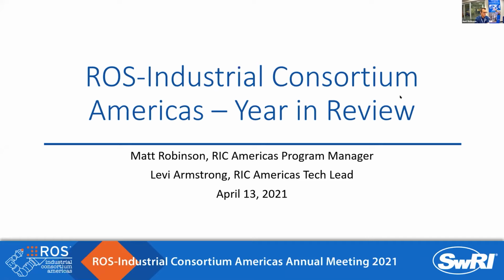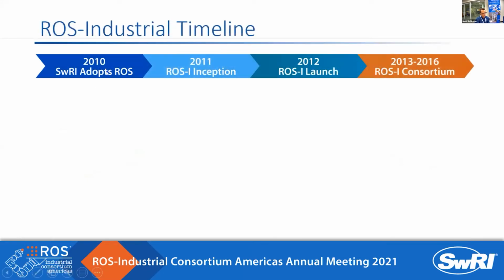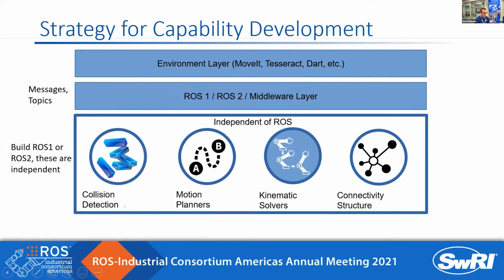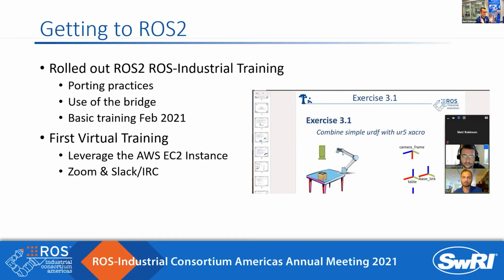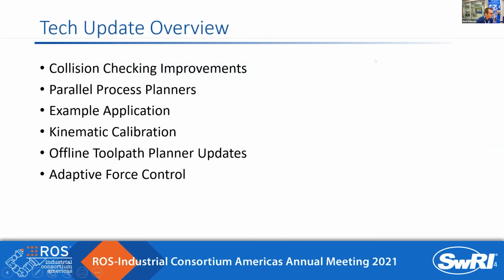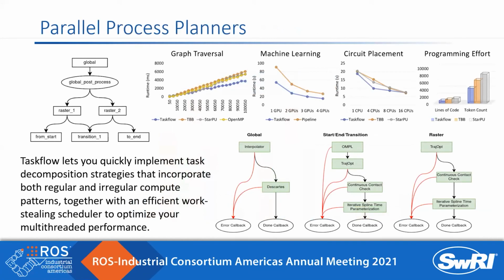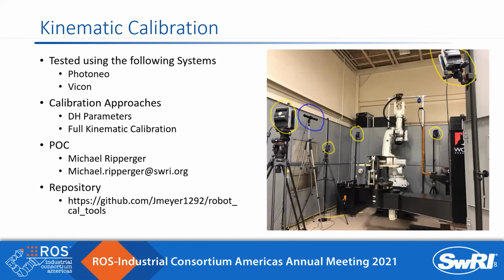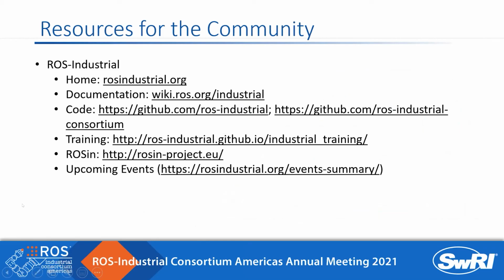ROS Industrial Consortium Americas – A Year in Review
SwRI shares the latest developments relative to ROS-I from the Americas perspective for the 2020 Consortium Year.